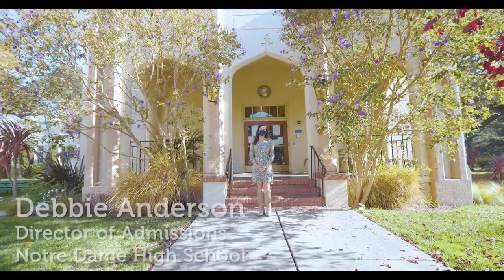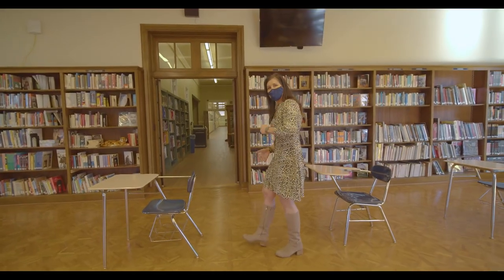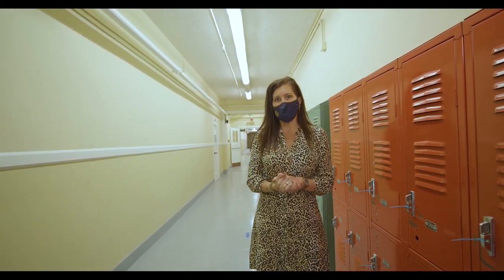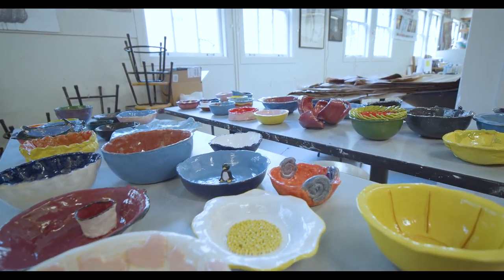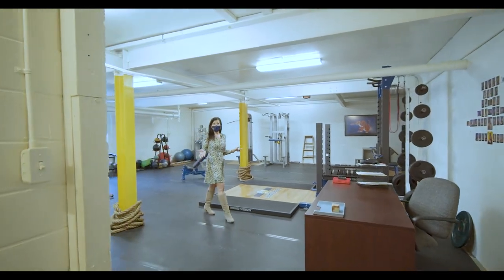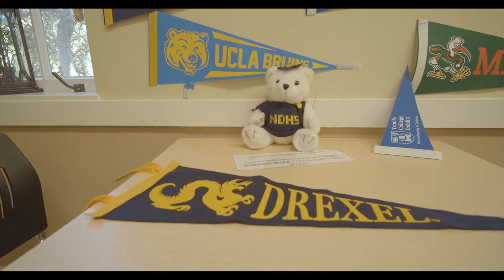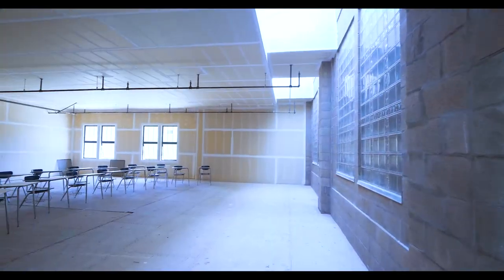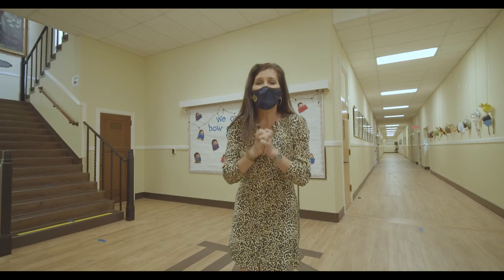NDB Campus Tour 2021